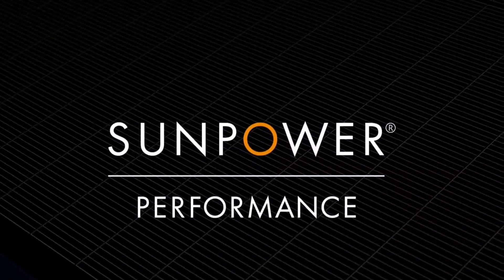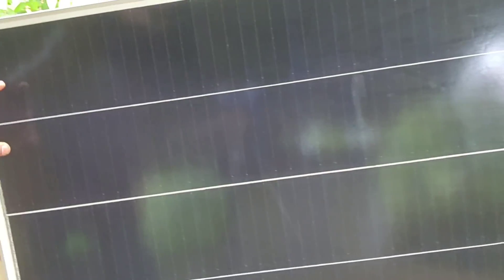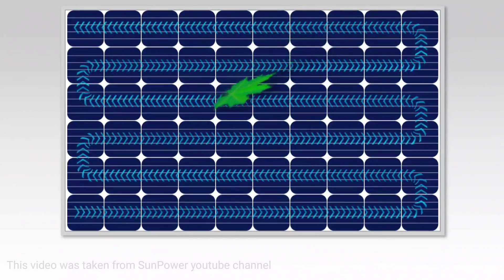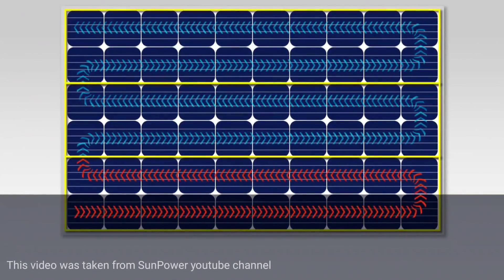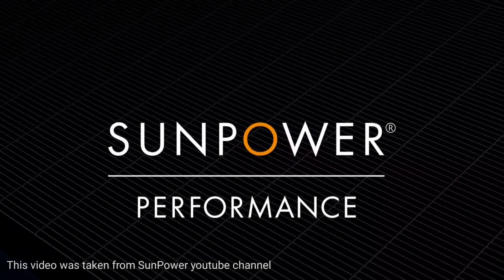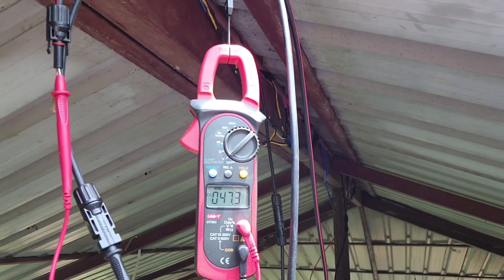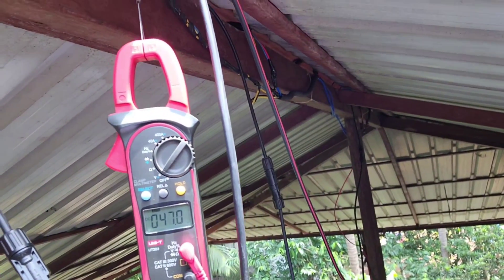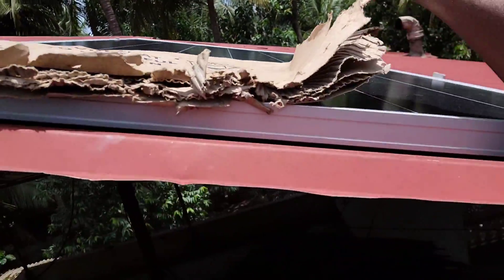SUNPOWER SOLAR PANELS. 415 watt സൺപർ ഒരു കിടിലൻ സോളാർ പാനൽ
sunpower 415 watt mono perc solar panels explaine in malayalam.
in this vides shows a graphic video of the Sunpower YouTube channel.

more information..